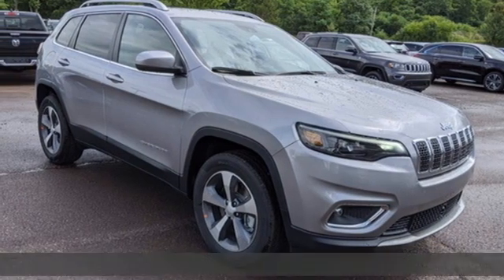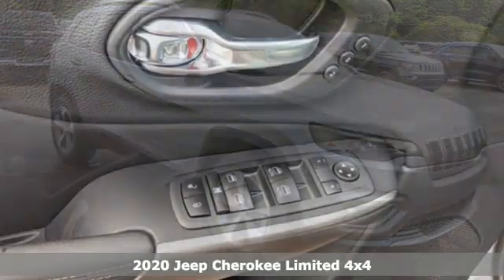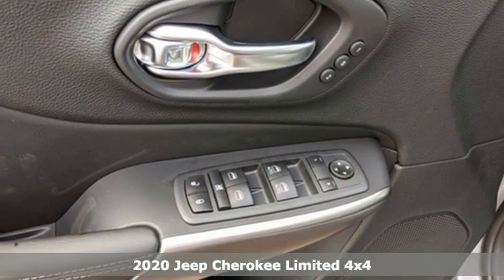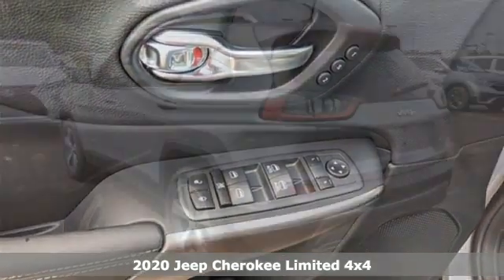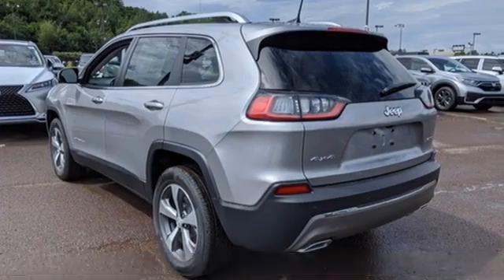2020 Jeep Cherokee Wilkes-Barre PA Scranton, PA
Year: 2020
Make: Jeep
Model: Cherokee
Trim: Limited
Engine: 3.2L V6
Transmission: 9-Speed 948TE Automatic
Color: Silver
Interior: Black
Stock #: J11867
VIN: 1C4PJMDX2LD629010

Address:
150 MotorWorld Dr #8